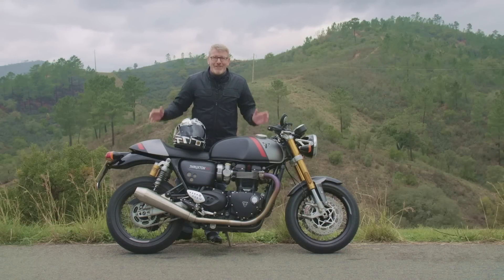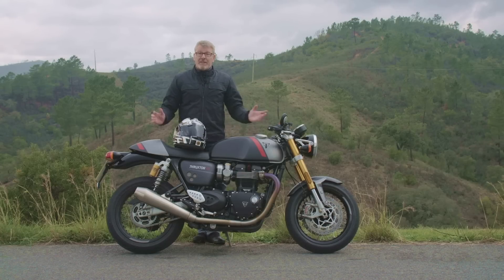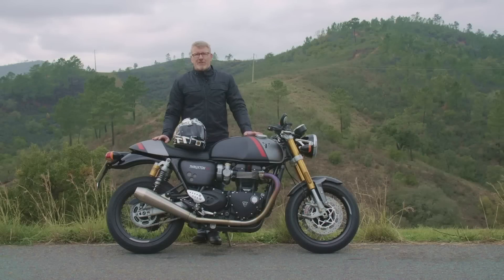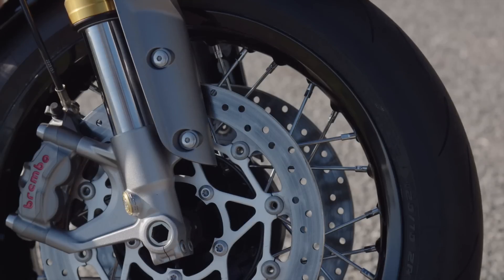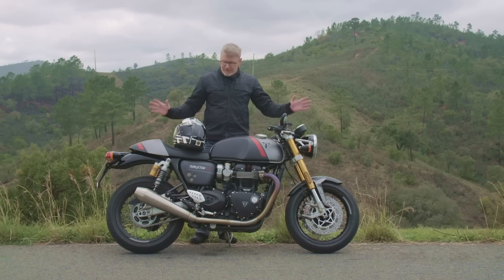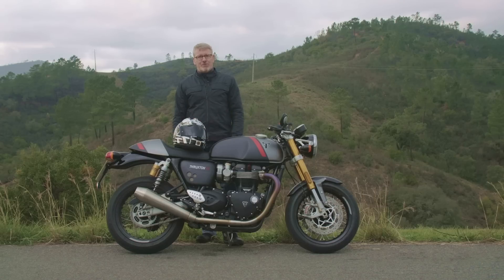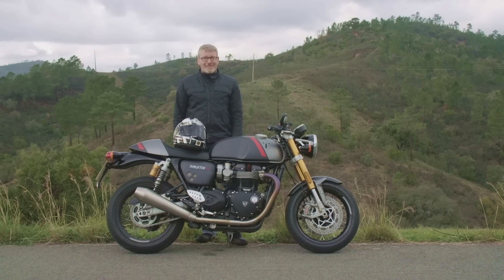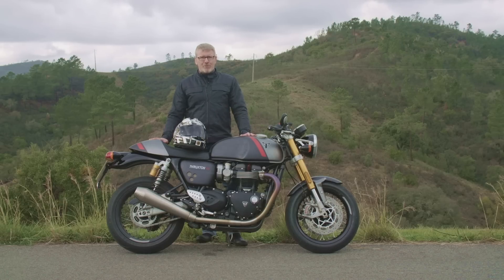Triumph Thruxton RS Test - Mehr Punch vom Brit-Twin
2016 wurde die Thruxton in zwei Versionen eingeführt: dem Basismodell und der R, die vor allem durch höherwertige Fahrwerkskomponenten gekennzeichnet war. Die Verkäufe des Café Racers waren überraschend gut: Triumph setzte rund 16.000 Exemplare ab. Noch überraschender war aber die Tatsache, dass 80 Prozent der Kunden zur teureren R griffen.

So erscheint es nur konsequent, dass man im Zug des Updates die Basisversion aus dem Programm genommen hat, zumal man ja ohnehin seit 2019 mit der Speed Twin eine eng verwandte, günstige Alternative im Programm hat. Die R wurde hingegen weiterentwickelt und heißt nun: RS.